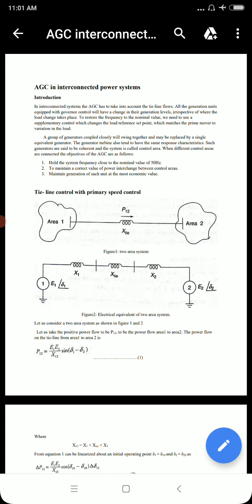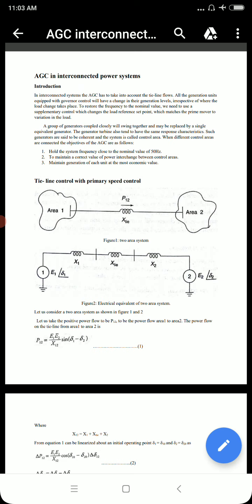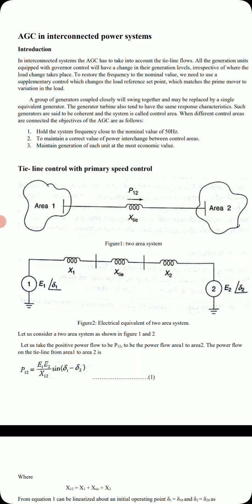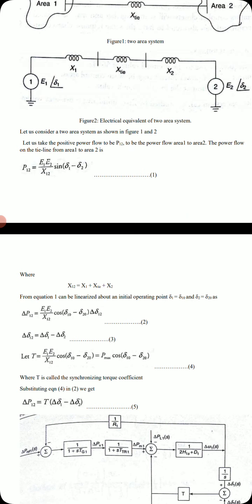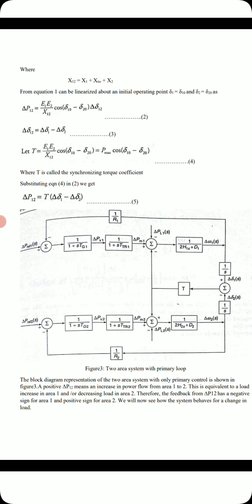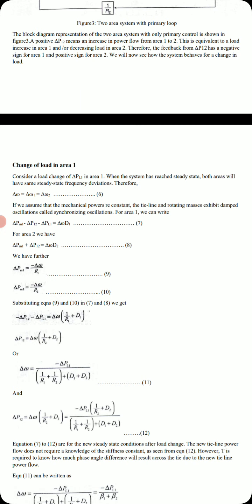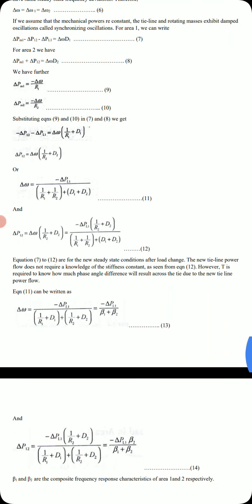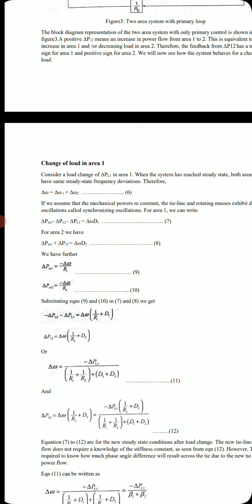agc interconnected system class1